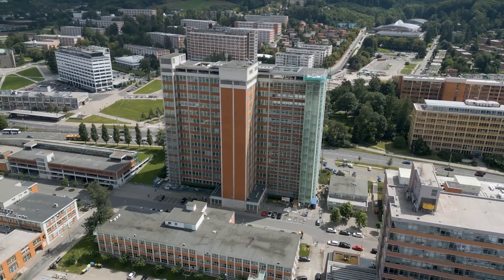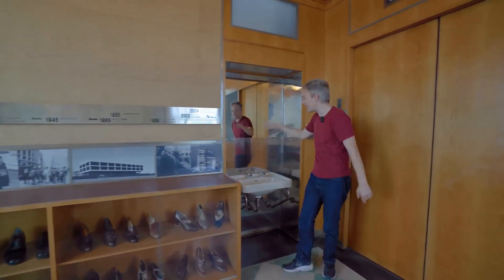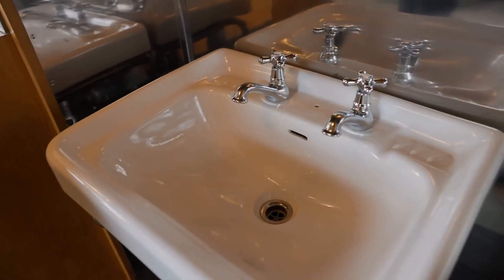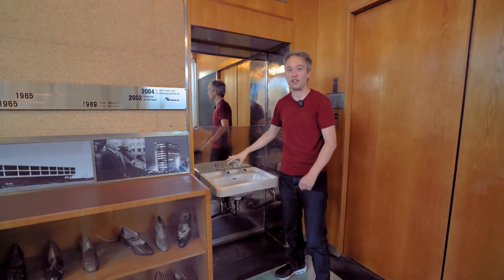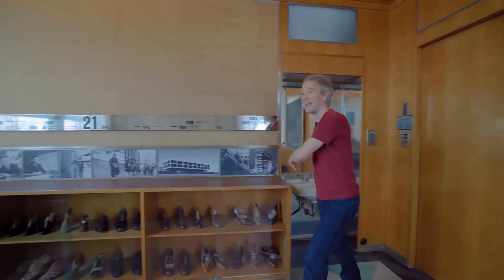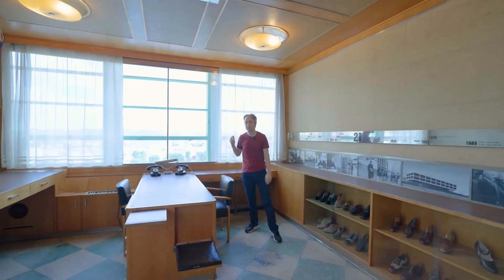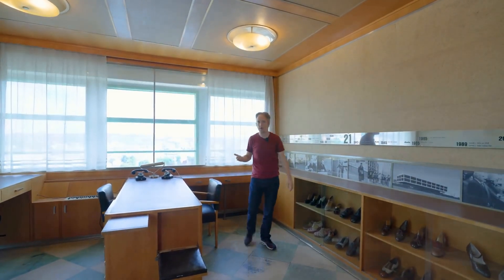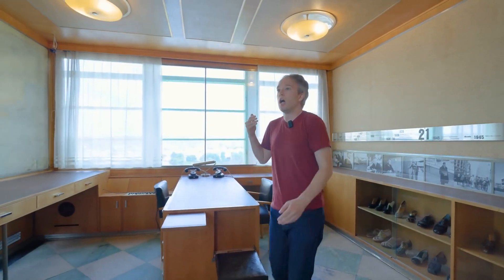INCREDIBLE SINK - A Tom Scott YTP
Tom who tf did your thumbnail this week its god awful the photo of tom is covered in jpeg noise and the text shadow is directly downwards?